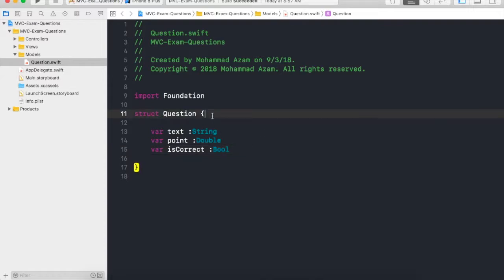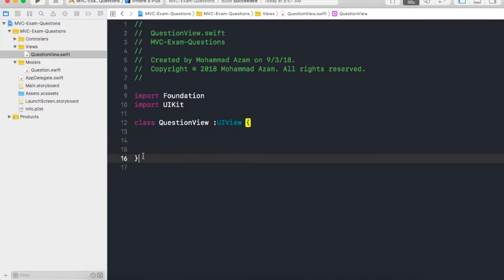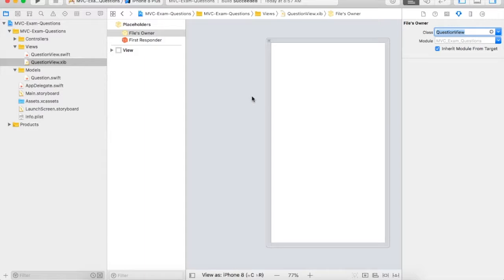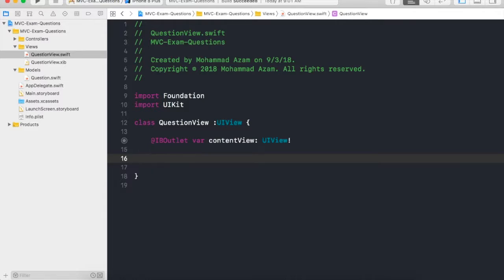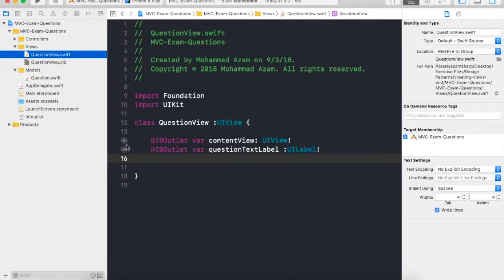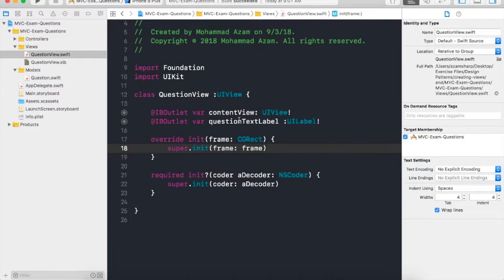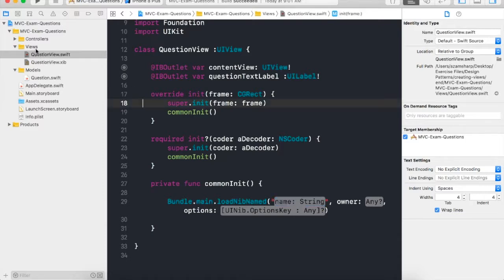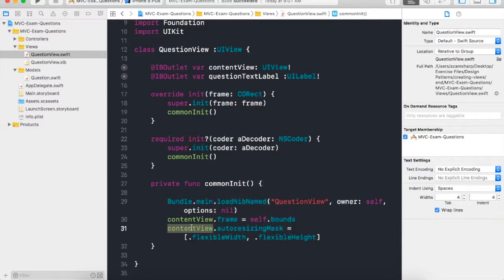#118 Creating Views in MVC Part 4